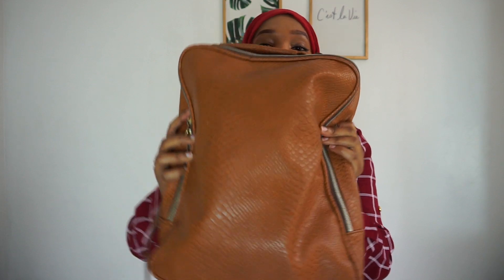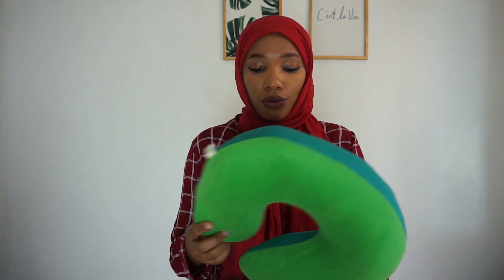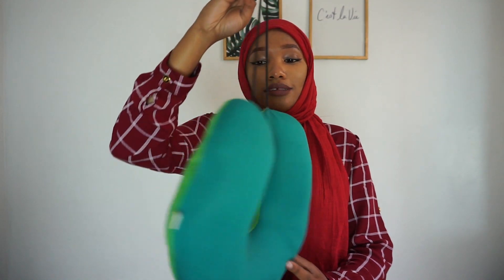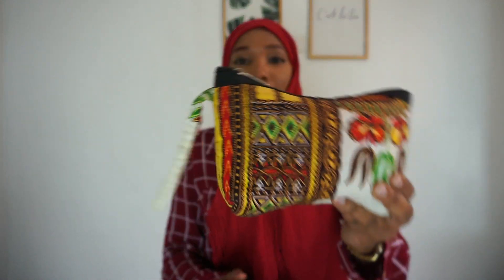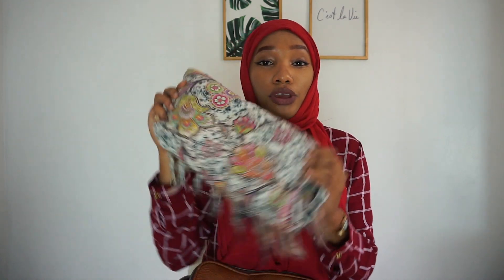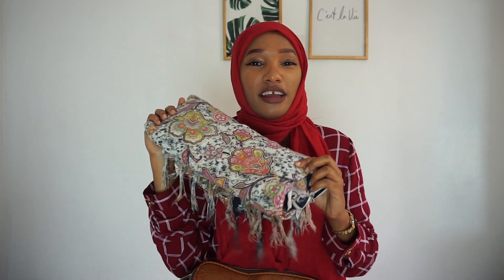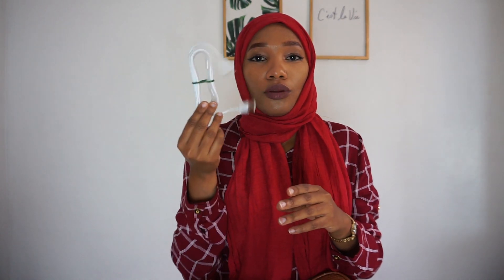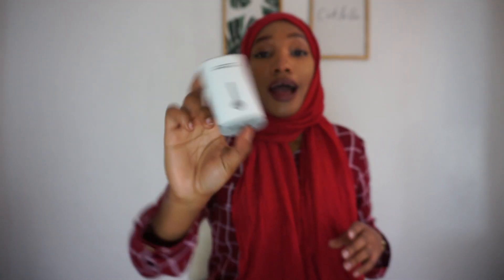What's In My Bag | Travel Must Haves | HK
Hey guys, These are my travel essentials, travel must haves... let me know down bellow what are some of yours... Enjoy!